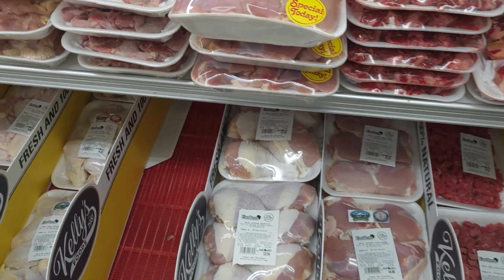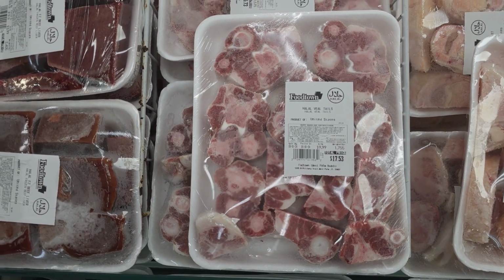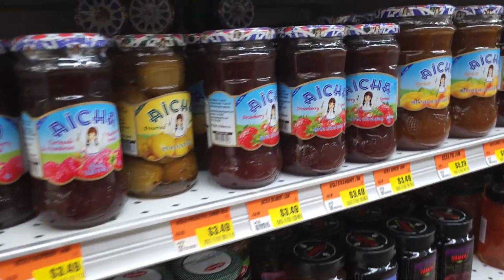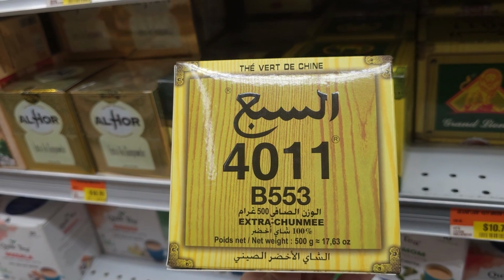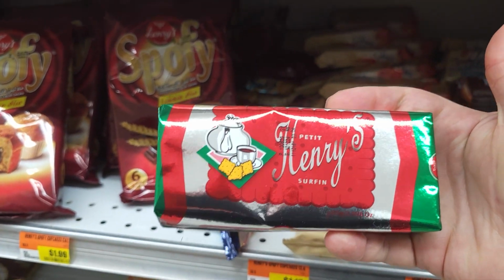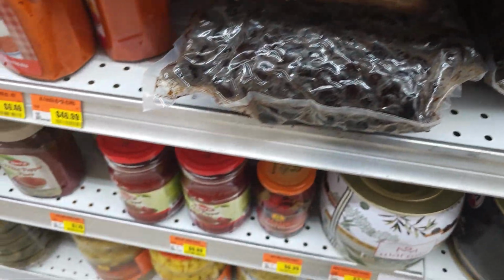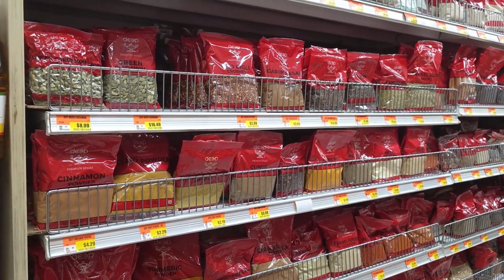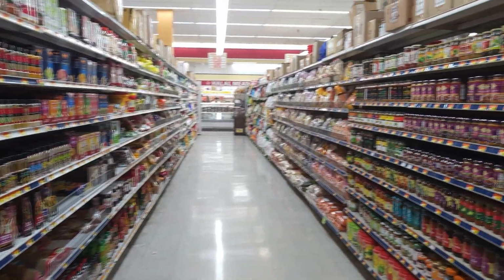Halal Florida - Foodtown West Palm Beach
Sometimes gems like Foodtown go undiscovered unless someone shows you where it is. If you're looking for Halal food or Middle Eastern ingredients for your kitchen this is a great place to get the basics.